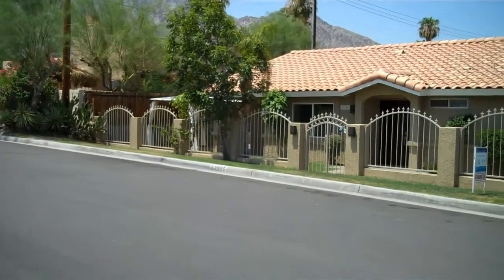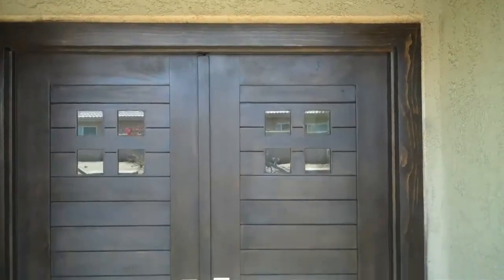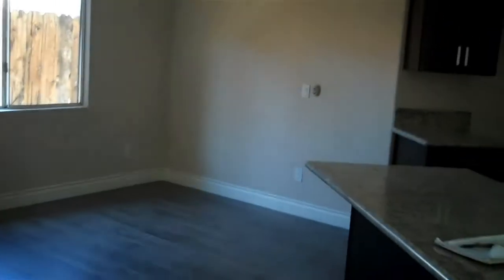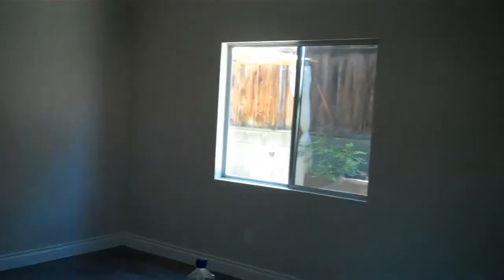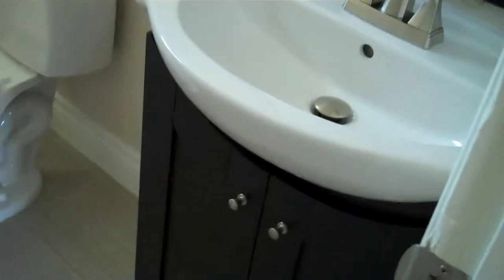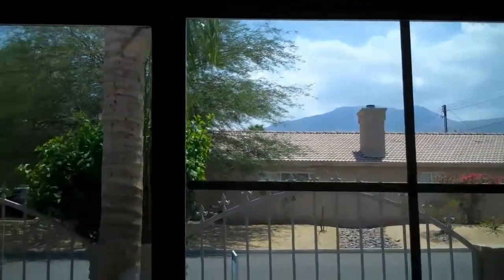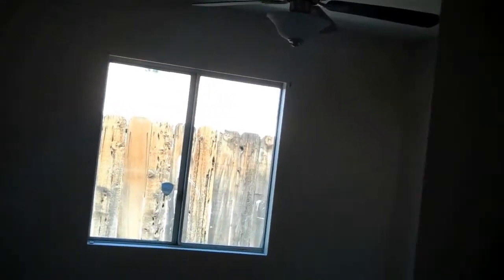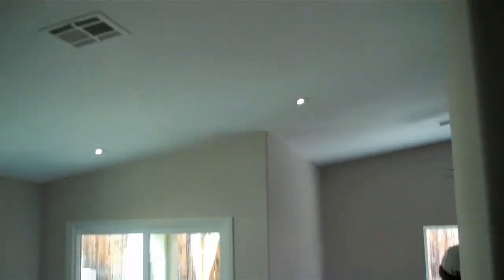52985 Avenida Herrera